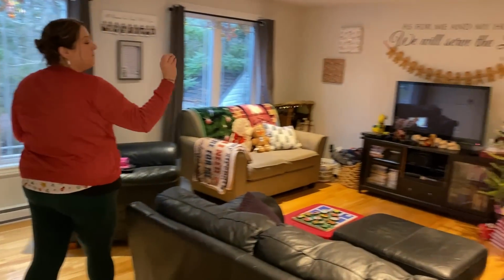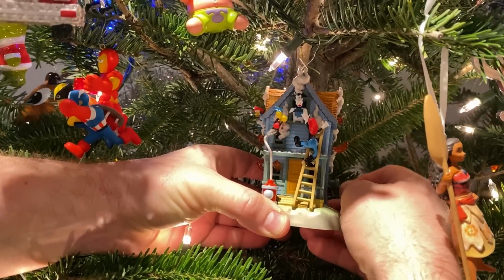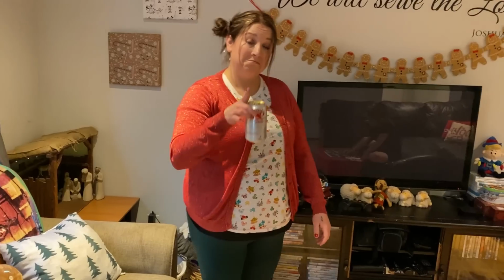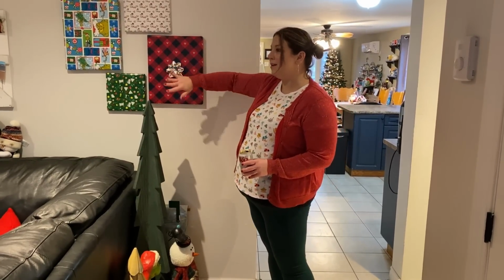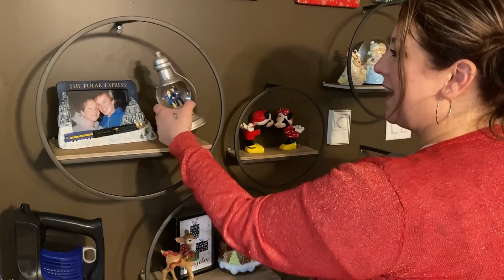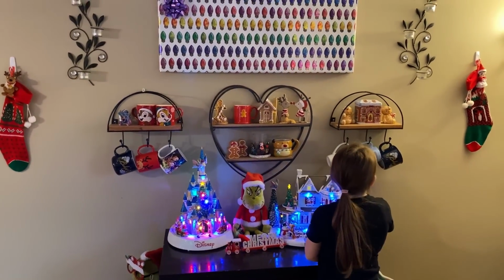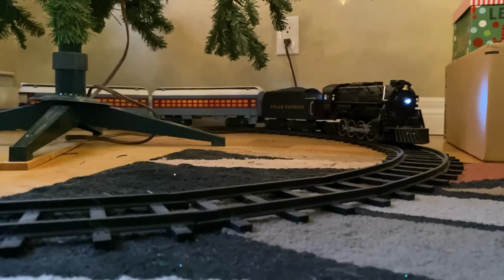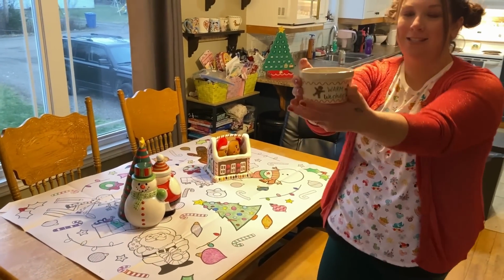Christmas Home Tour! Come On Over! The Magic & The Reason! Vlogmas Day 6!🕯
The magic, the reason, the realness - and the laughs of course!
💜Miranda xo

⚓I'm a Brand Ambassador For East Coast Lifestyle! ⚓
🌊 Use This Link To Shop & Also Support My Mermaid Dreams!

Miranda O'Blenis
Salisbury NB, Canada
E4J 3E2

I'm On TikTok!